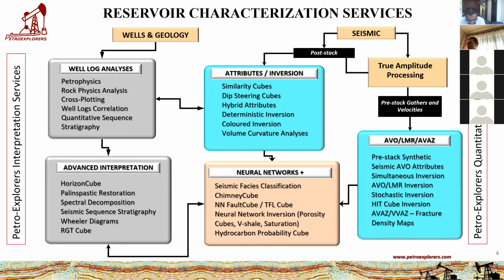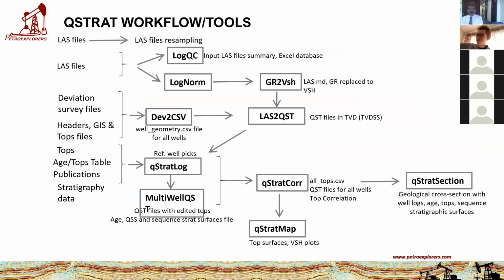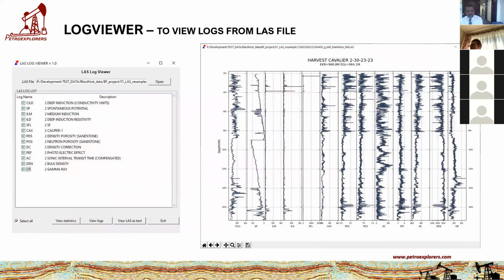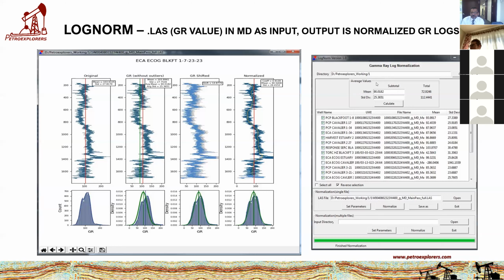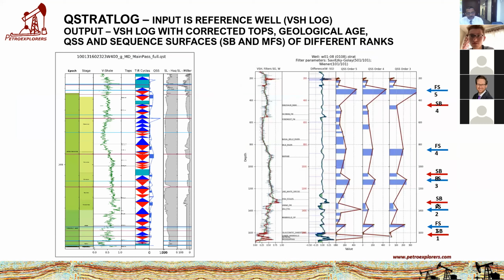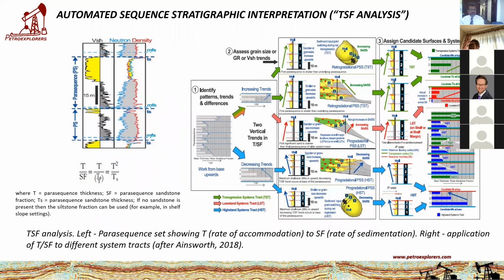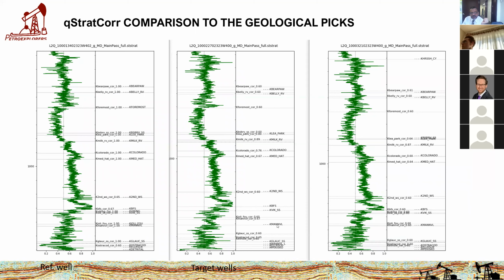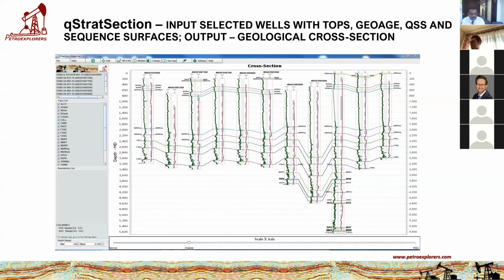qStrat: Automated Log Data Management and Sequence Stratigraphy - Technology Afternoons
Held at April 17th, 2021.